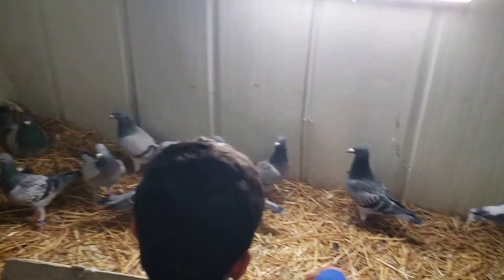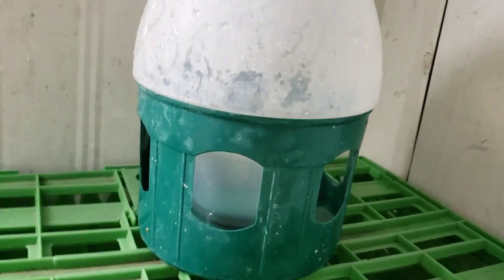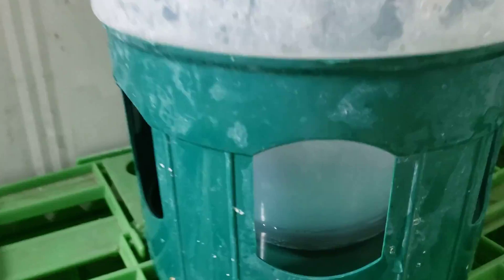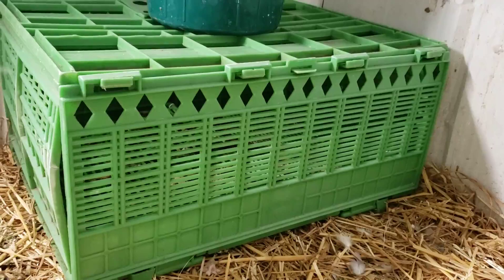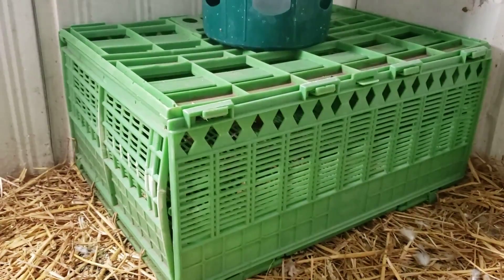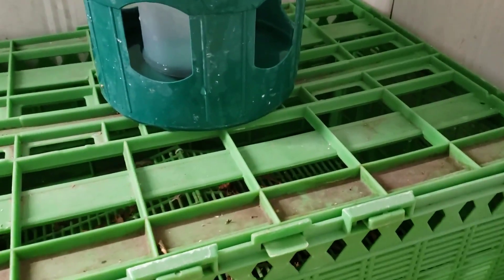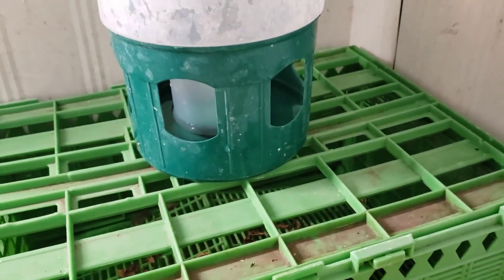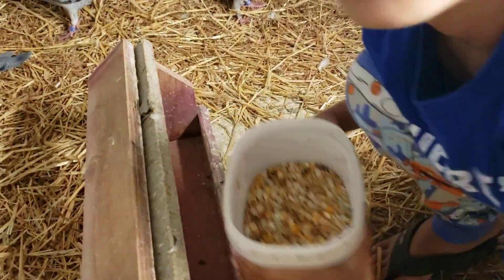Protect your bird from bacteria | Clean fresh water | Racing homer Pigeon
Keep the drinker away and above the ground level. Many fanciers keep their waterers off the floor because as the pigeons fly around the loft, their
wings stir up dust. The dust may carry bacteria which will contaminate the water. If you put the waterer off the floor, you reduce the amount of
dust which may fall into your water. Wherever you place your waterer, make sure that it is covered. If the birds sit above an uncovered waterer, their droppings will fall directly into the water. It the openings in your waterer are to large, your pigeons will continuously e in the water taking a bath. Waterers can be bought  Its all about Pigeons.